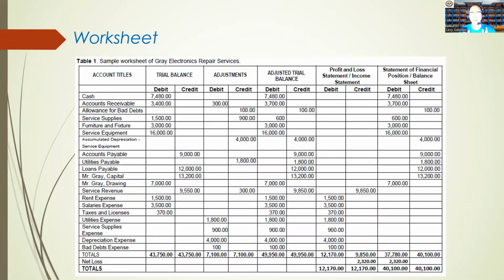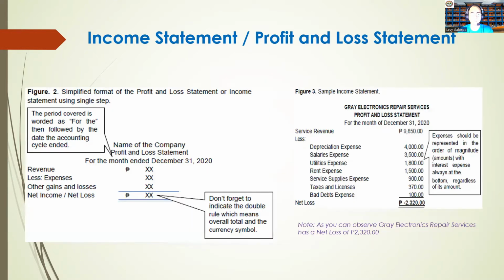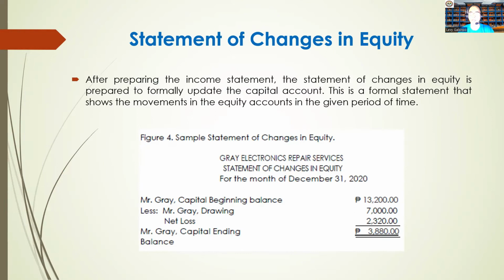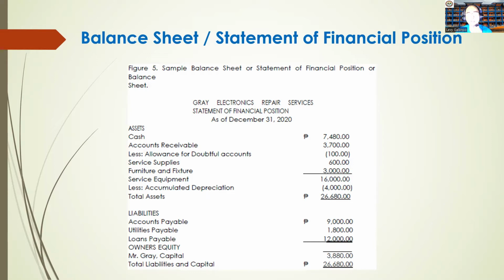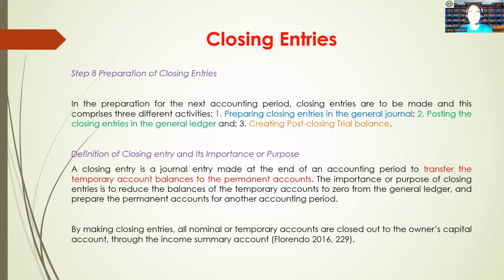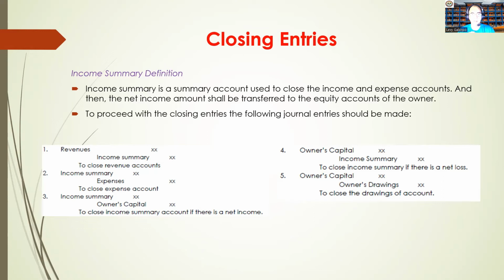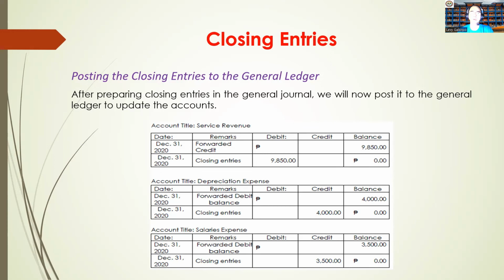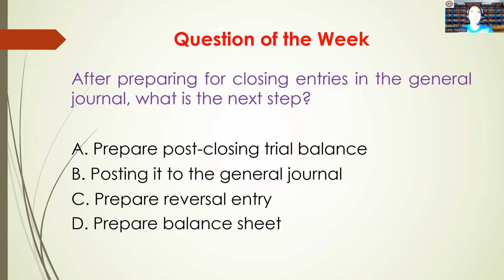Complete the Accounting Cycle